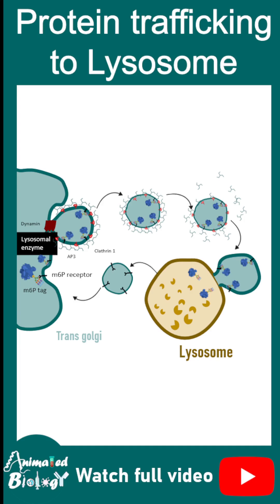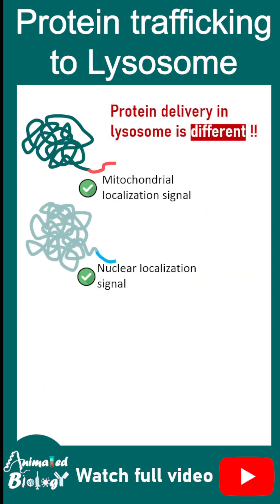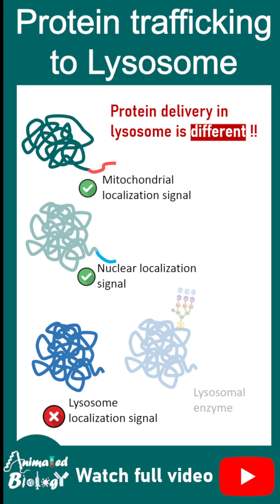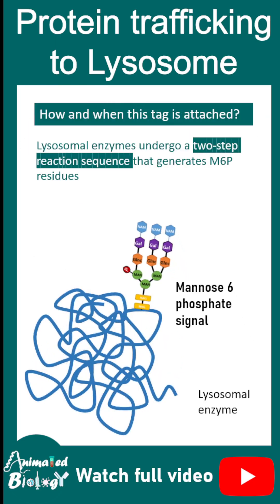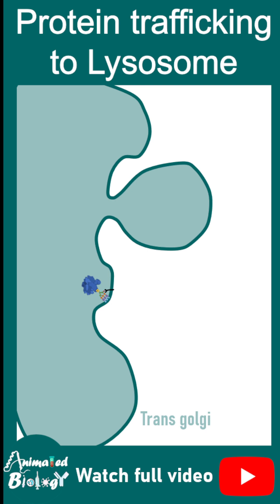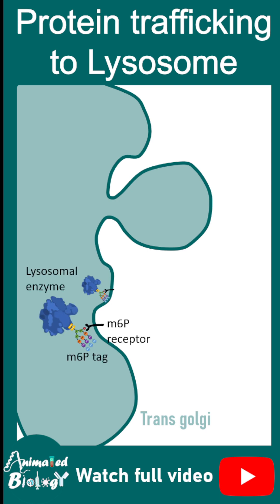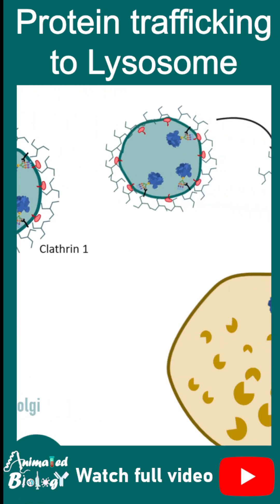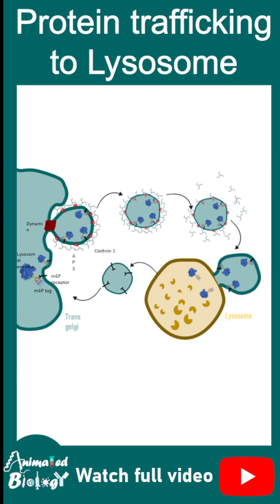Protein trafficking in the lysosome | Vesicular trafficking | cell bio in 1 minute